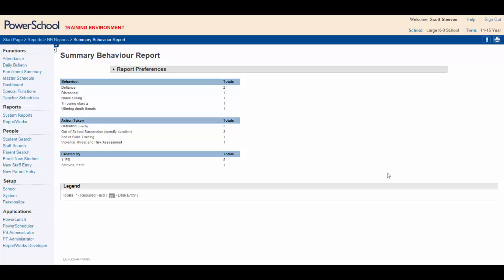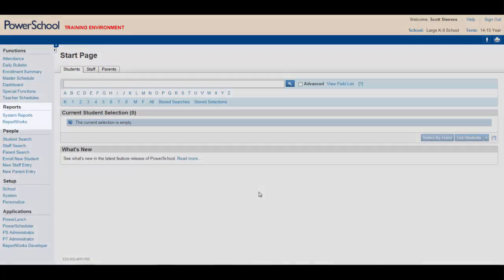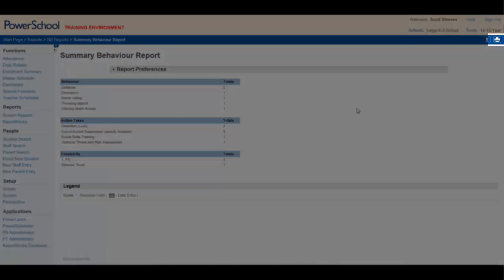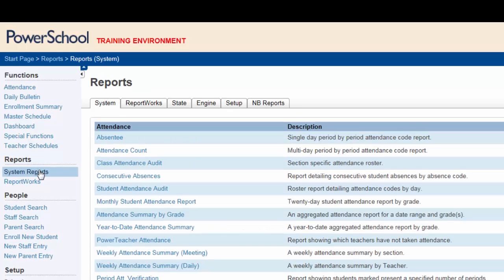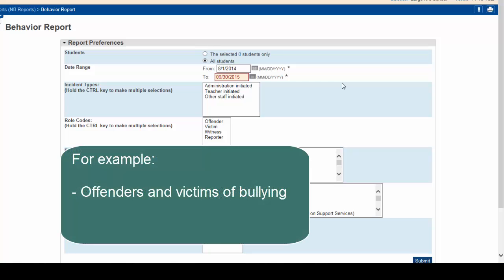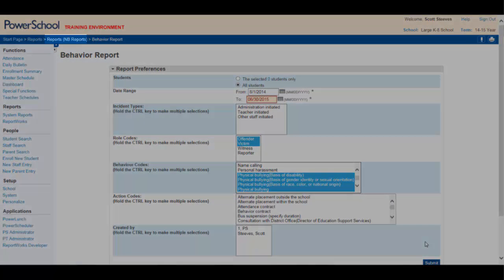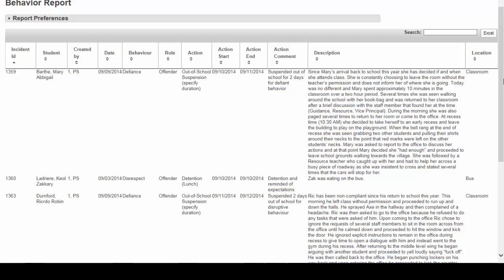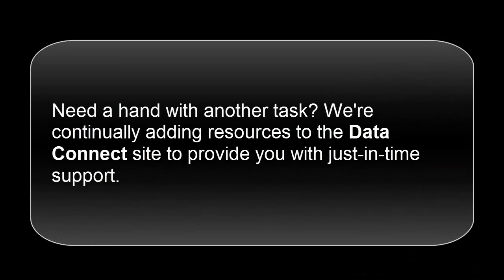Generating Behaviour Reports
Description: By the end of this video you will be able to generate behaviour reports to facilitate the identification of trends and patterns as well as to expedite proactive planning, the implementation of timely interventions, and the sharing of information with invested parties.